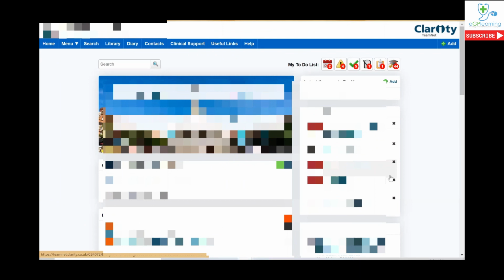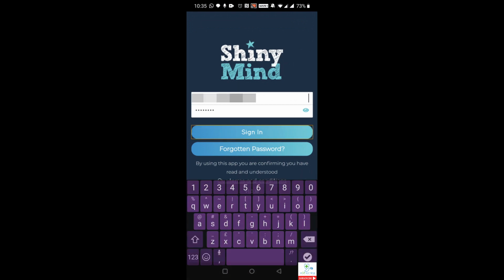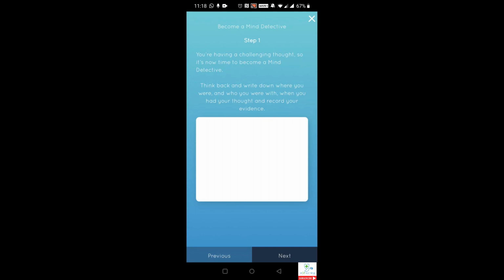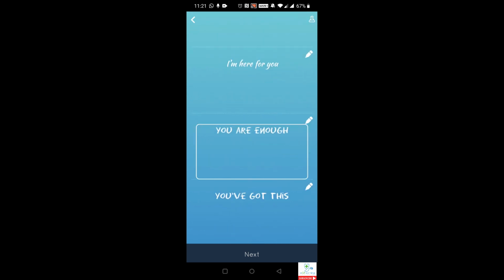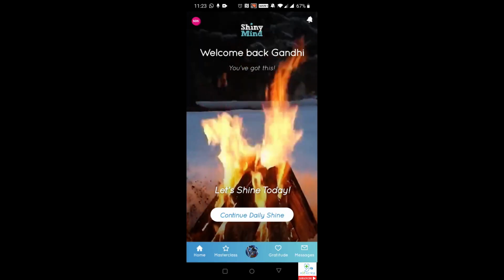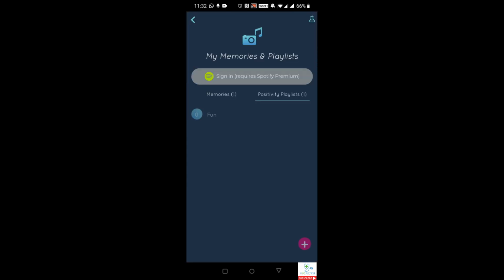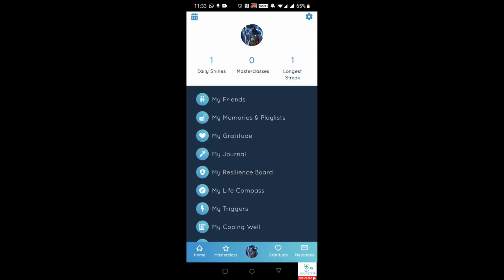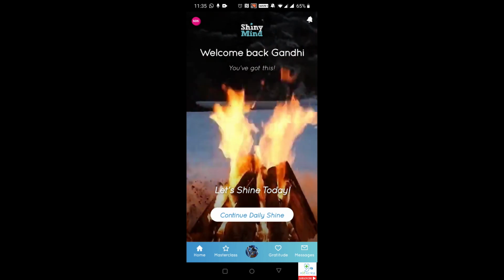How to use the Shiny Minds app for Nottingham clinicians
This is a walkthrough guide for the Shiny Minds app that is now available for all Nottinghamshire primary care clinicians.

For more wellbeing support watch our Wellbeing for GPs video with the Wellbeing GP Dr Helen Garr